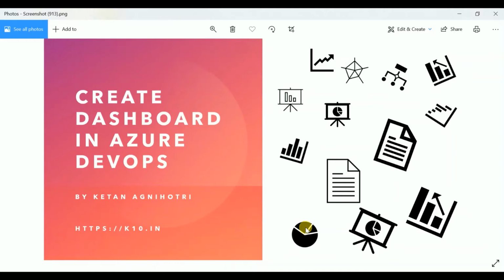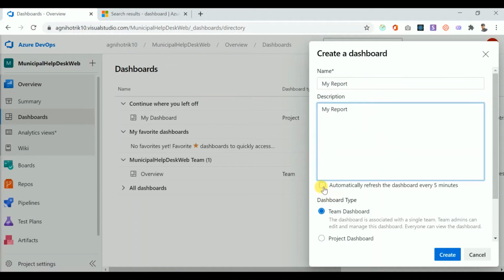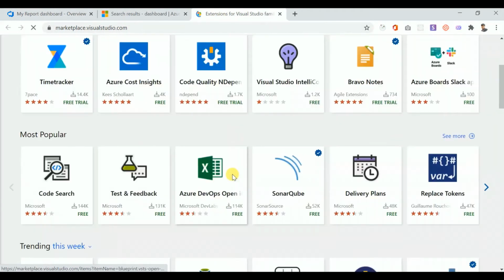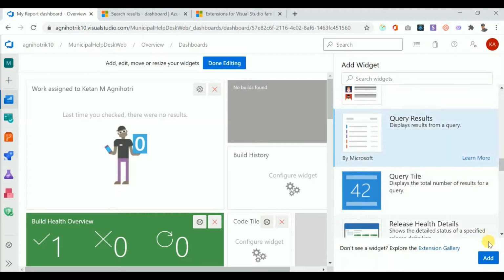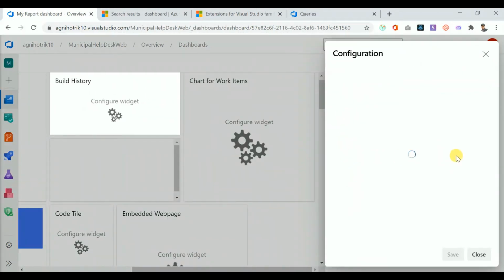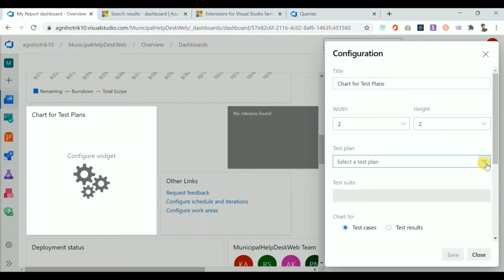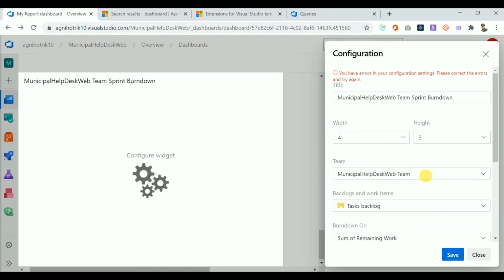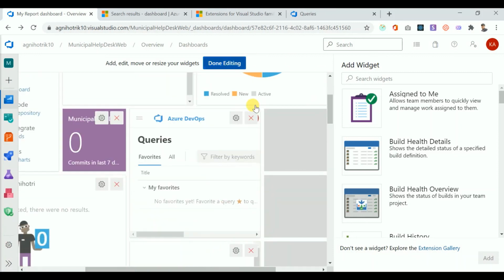Create dashboards using Azure DevOps in 5 -10 min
You can create a dashboard to share real-time statistics and state of the bugs/tasks/user stories to you customer.

I'm Ketan Agnihotri, a Proud Indian, working as Azure Consultant & love making new professional acquaintances. I am Senior Full Stack developer & have team leading experience. I am Microsoft Certified Solutions Expert (MCSE).

Reach out if you want to talk about Technology, Business, Cricket, Yoga or India.